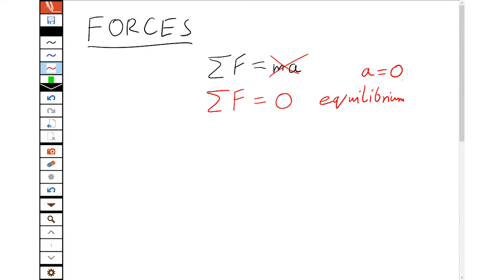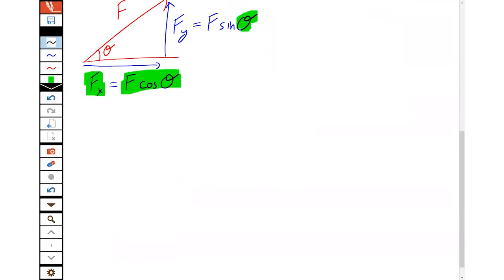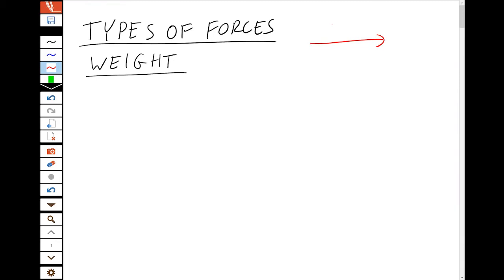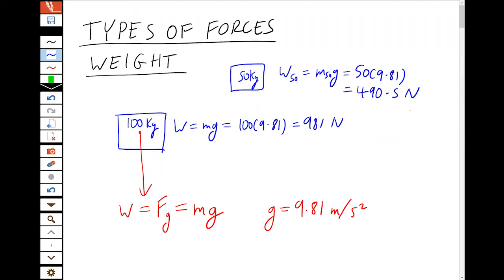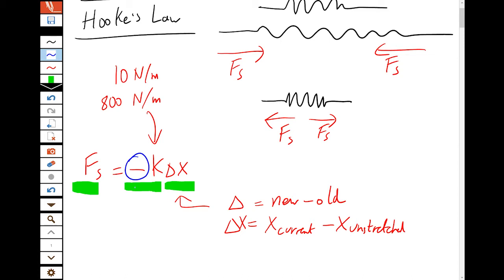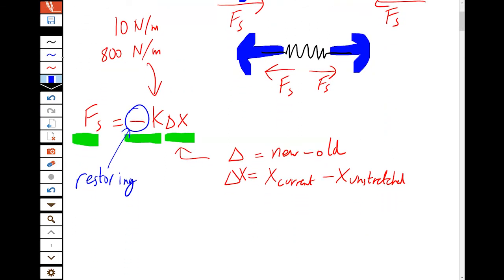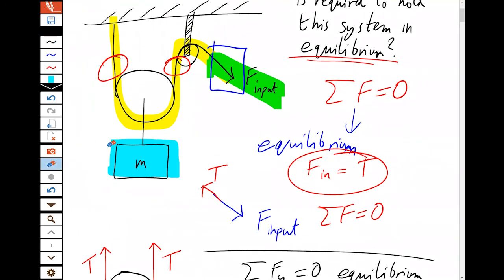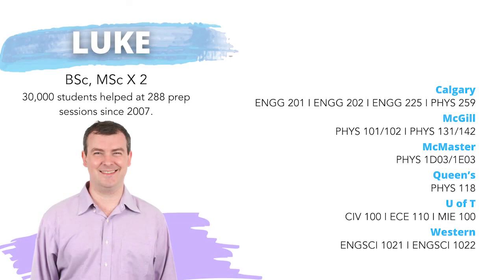ENGSCI 1022 Primer: Forces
Our ENGSCI 1022 with superstar instructor Luke will get you prepped for your first year of university. In this video, we're reviewing:

00:00 Introduction
00:51 Forces
09:39 Weight
12:51 Springs
18:25 Tension
22:36 More resources

Join the ENGSCI 1022 StudyHub to connect with other students, ask questions, and access study resources from our expert instructors

Luke (BSc, MSc x2) has helped 30,000+ students at 288 prep sessions since 2007. for more great academic resources and to sign up for our midterm and exam prep sessions.